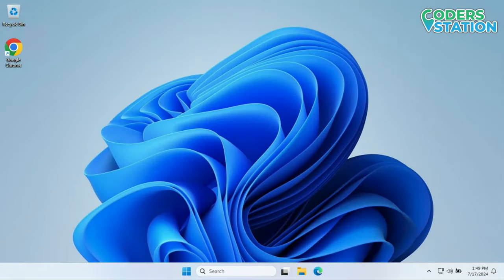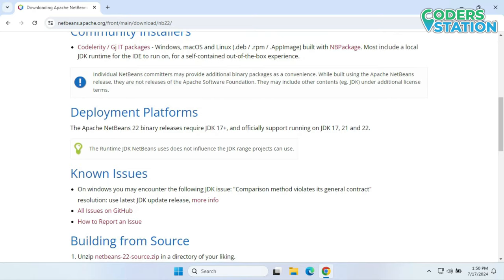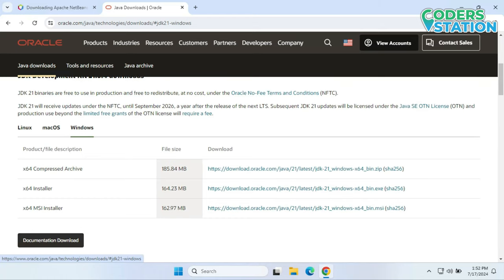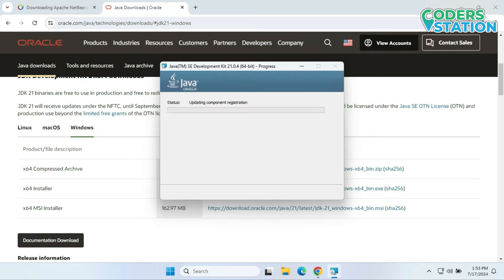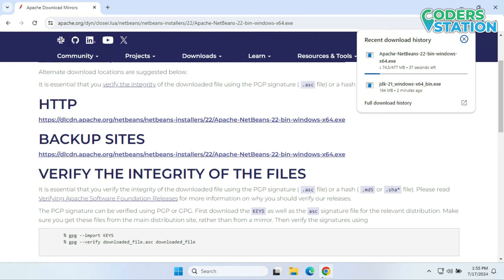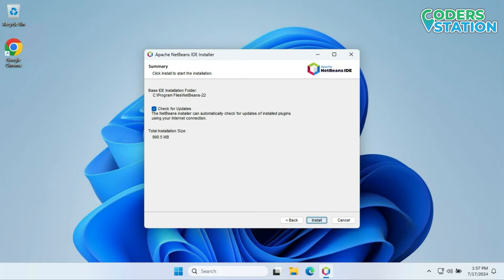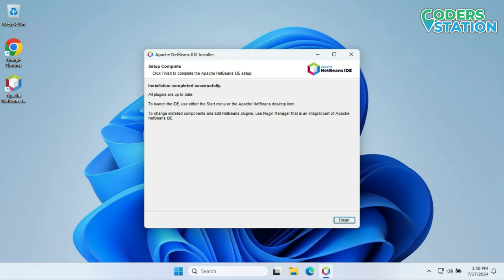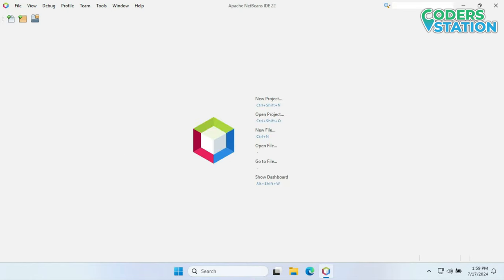🚀 How to Install Apache NetBeans 22 on Windows 10/11 | Step-by-Step Guide 🖥️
Welcome to our comprehensive tutorial on installing Apache  NetBeans 22 on Windows 10/11! Whether you're a beginner or an experienced developer, this easy-to-follow guide will help you set up NetBeans quickly and efficiently. Let’s dive in! 🏊‍♂️

🔍 Introduction:
In this video, we'll walk you through the entire process of installing NetBeans 22 on your Windows 10/11 system. NetBeans is a powerful, open-source integrated development environment (IDE) that supports multiple programming languages, making it an essential tool for developers. 🚀✨

🛠️ Video Content:
1. System Requirements: Check if your system meets the necessary requirements for a smooth installation. 💻
2. Download NetBeans: Step-by-step instructions to download the latest version of NetBeans 22. ⬇️
3. Install JDK: Learn how to install the Java Development Kit (JDK), which is required for NetBeans. ☕
4. NetBeans Installation: Detailed installation process with screenshots and expert tips. 🖼️
5. First Run: Initial setup and configuration of NetBeans for optimal performance. 🏁

💡 Key Highlights:
👉🏻 Detailed instructions for both Windows 10 and Windows 11 users. 📖
👉🏻 Tips and tricks to avoid common installation errors. ❌
👉🏻 Best practices for setting up your development environment for maximum efficiency. ⚡

👍 If you found this video helpful, please give it a thumbs up 👍, share it with your friends, and don't forget to subscribe to our channel for more tutorials and tech tips!

👍 If you found this video helpful, remember to:
❤️ LIKE to show your support.
🤝 SHARE with your peers who are eager to expand their PHP knowledge.

Don't miss out on the opportunity to elevate your skills and become part of the thriving developer community!